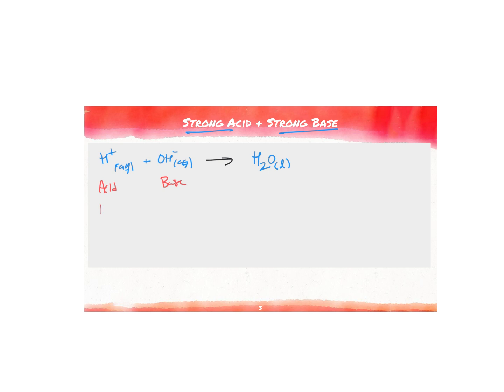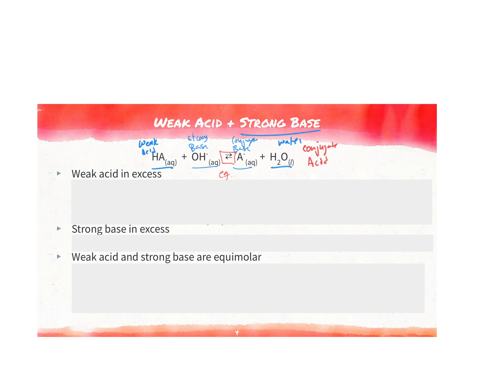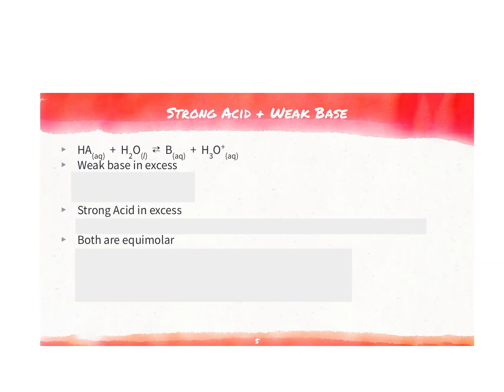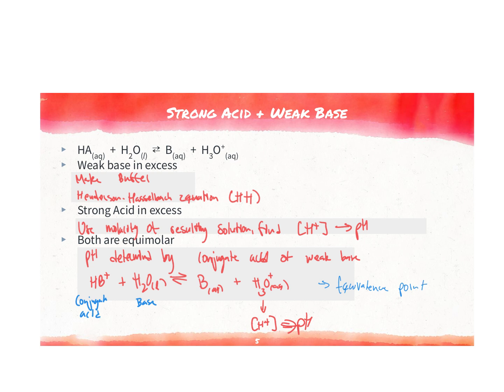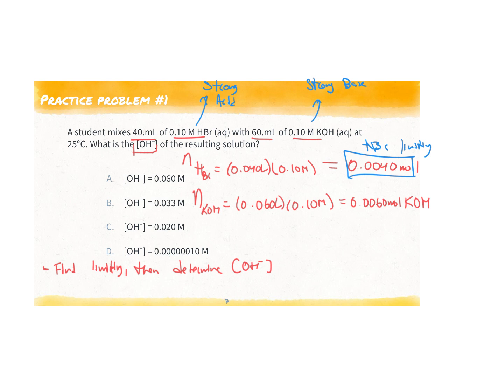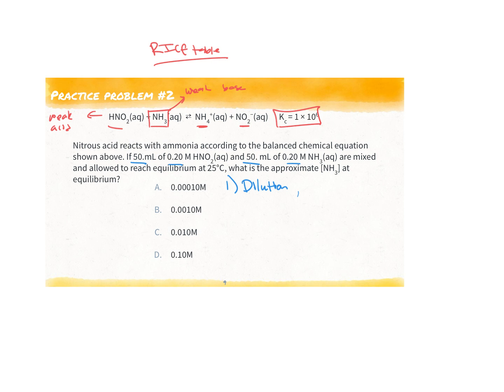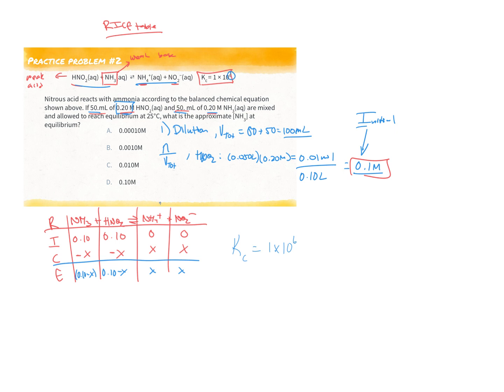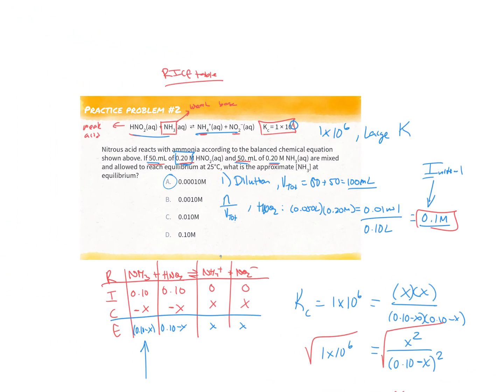8 4 Acid Base Reactions and Buffers